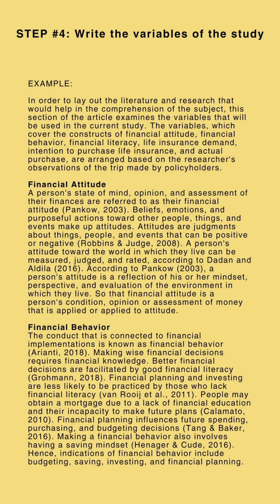𝗣𝗔𝗔𝗡𝗢 𝗜𝗦𝗨𝗟𝗔𝗧 𝗔𝗡𝗚 𝗥𝗘𝗩𝗜𝗘𝗪 𝗢𝗙 𝗥𝗘𝗟𝗔𝗧𝗘𝗗 𝗟𝗜𝗧𝗘𝗥𝗔𝗧𝗨𝗥𝗘?